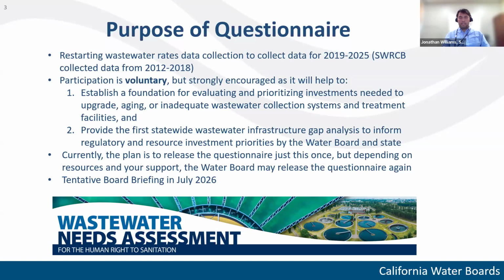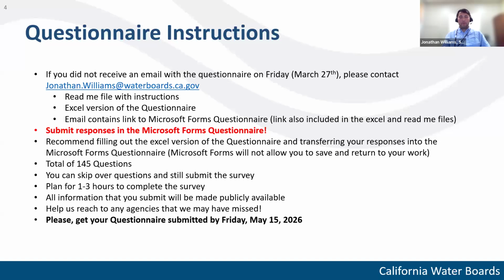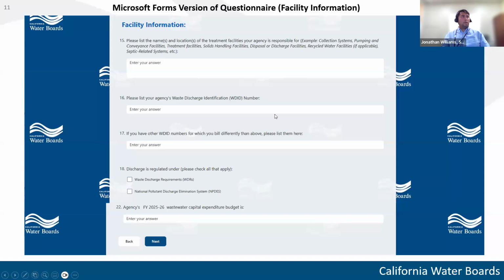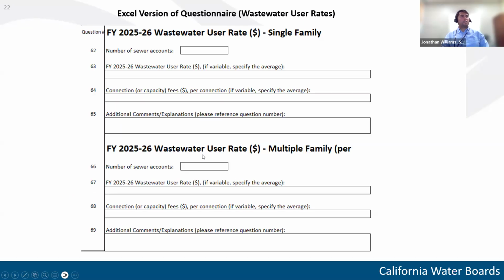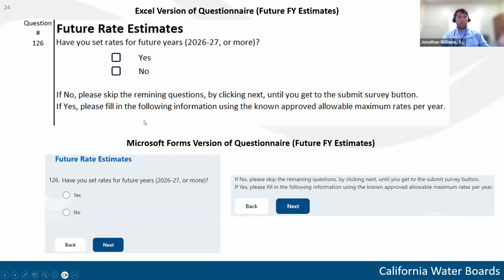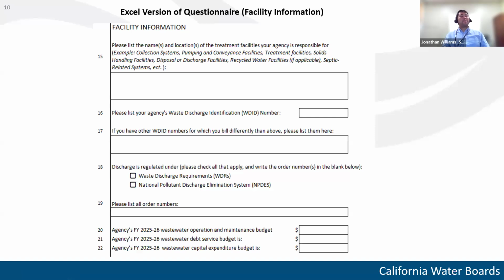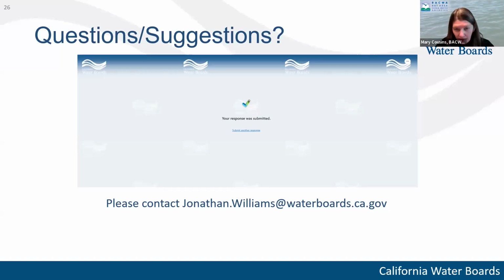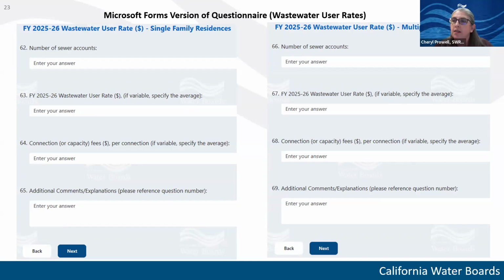Navigating the SWRCB 2026 Reissued Wastewater Rates Questionnaire